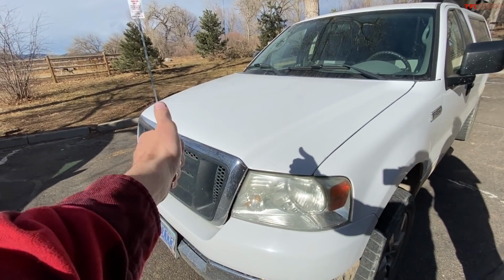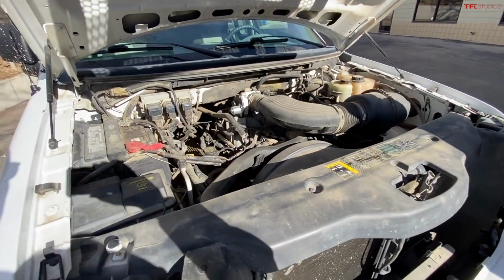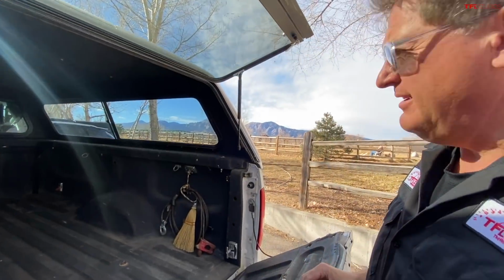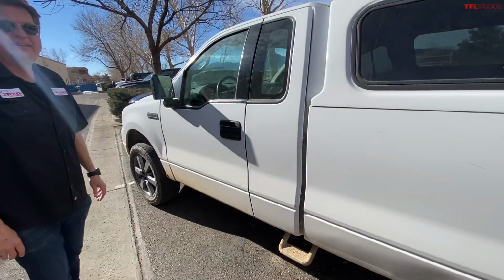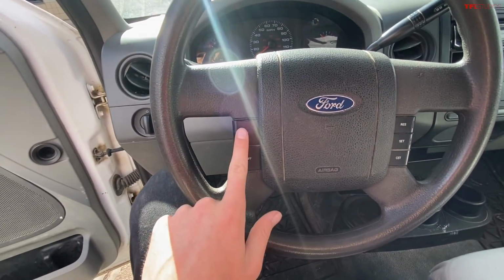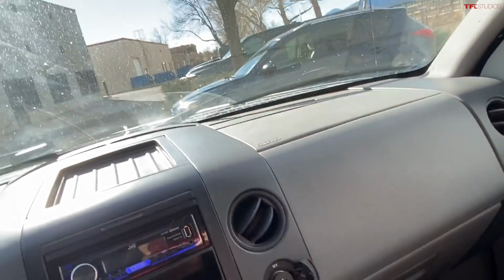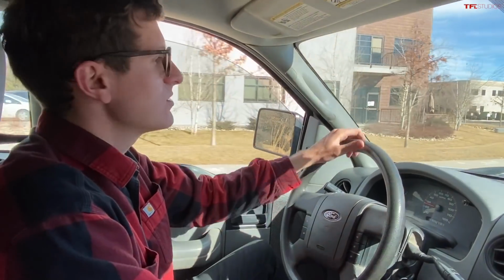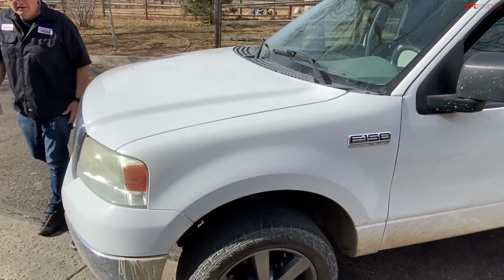We Bought A Cheap 2004 Ford F-150 To Turn Into An Off-Roader! It's a Little Stinky...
This 2004 Ford F-150 has some potential to be a true off-roader! But first, we need to do something about that odor...oh well, that's what you sometimes get with used trucks carrying over 200,000 miles of use. Check out what we bought and what we plan to do with it!